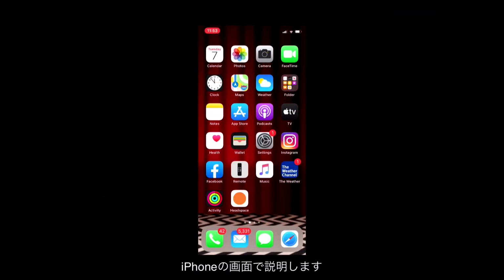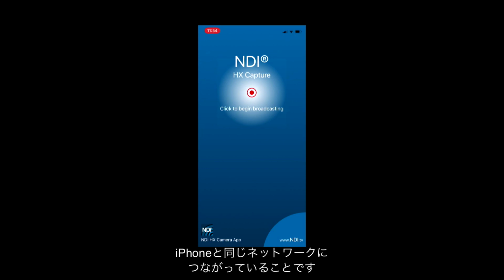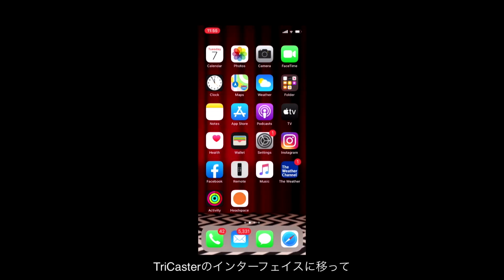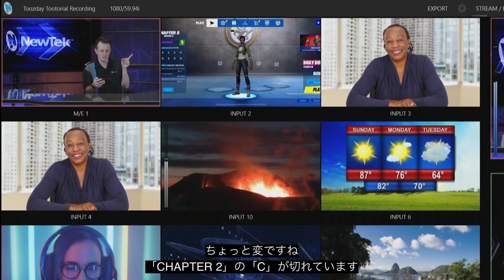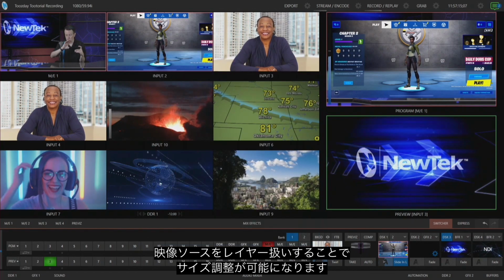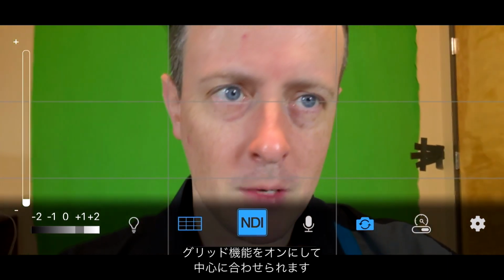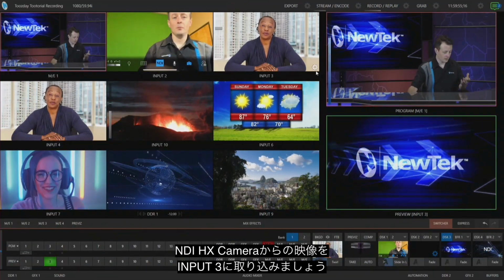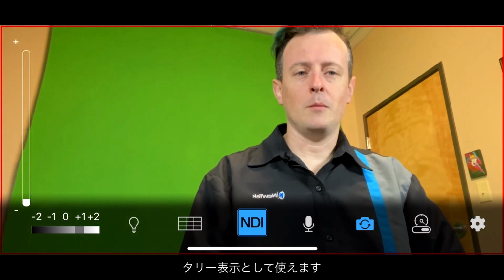NewTek : NDI HX Capture・NDI HX Cameraアプリの使い方 (日本語字幕付き)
この動画では、iOS デバイス用のアプリケーション「NDI HX Capture」と「NDI HX Camera」の使い方を紹介します。 NDI HX Capture アプリを使用すると、iPhone 画面をキャプチャして映像と音声を NDI 対応デバイスに送信できます。NDI HX Camera アプリを使うと、スマートフォンを高品質なワイヤレス NDI カメラとして使用できます。